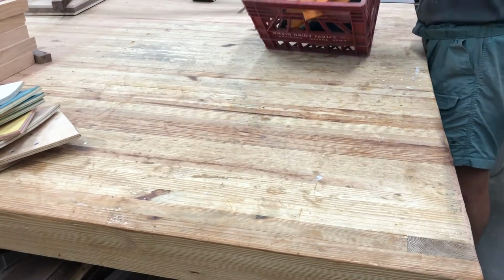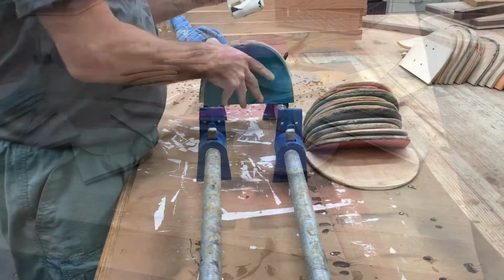Wood Turning A Bowl From Recycled Skateboards, #1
Hi and welcome to the channel.  Today were going to be showing you a bowl I made from recycled skateboard deck tails.  Thank you to Cindy S. who provided the deck tails for this projects and who saved me the effort of removing all the deck grip tape.  These recycled decks are made from laminated hard maple with random coloring within the layers.

Personally this project was a trip down memory lane due to my huge interest in skateboarding in my teenage years.  If you stick around to the end of the video, I inserted some very classic pictures in the video, some of suspect quality but back then we mostly used cheap point and shoot cameras, these were even before the days of better quality 35mm disposable cameras.

Both of which really help us gain exposure within the YouTube community.

Amazon Handmade

Be sure to read your tool manufacture’s guide and understand the manufactures safety instructions. The methods I have used may not be the safest possible. You are responsible for your own safety when using hand or power tools.